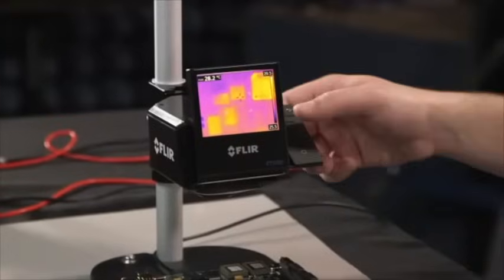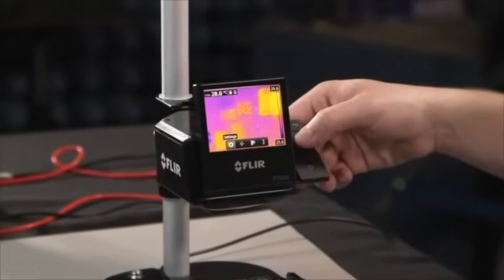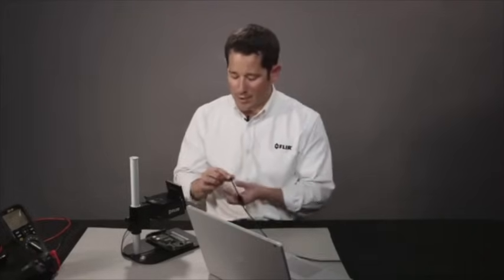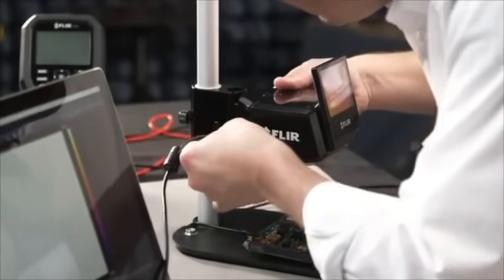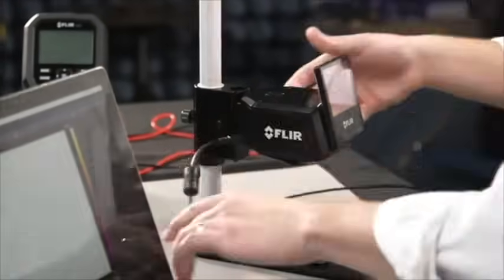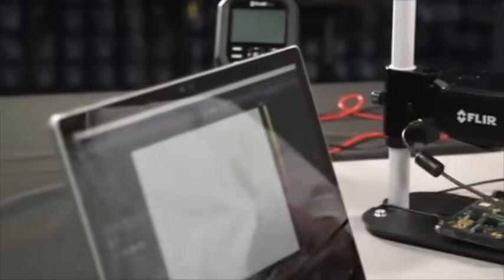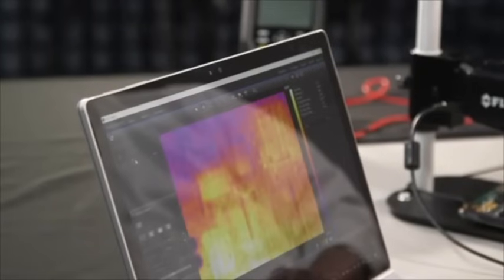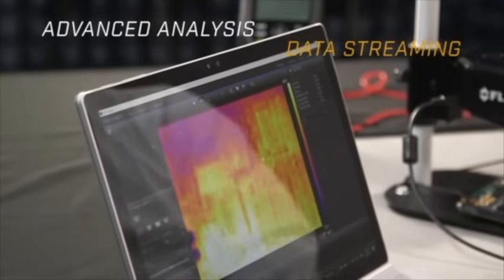FLIR ETS320桌上型熱像儀使用說明｜FLIR熱像儀代理商｜艾丁陞實業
FLIR ETS320 首款桌上型顯微式熱像儀。
特別為了釋放您的雙手而設計，使用ETS320您可以輕易的找出您小尺寸元件實際的熱位置，而無需進行其他的猜測，可有效的節省您寶貴的時間。
ETS320 解析度: 320 x 240，小於 60mK的熱靈敏度，提供清晰的熱成像給您。